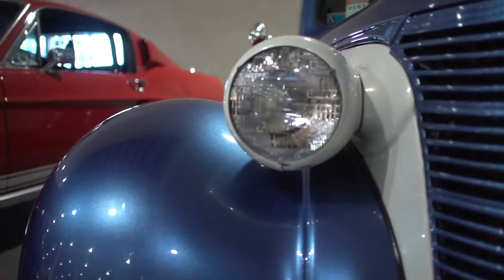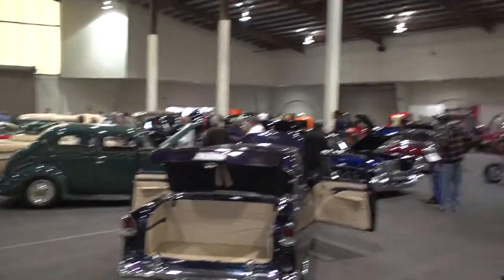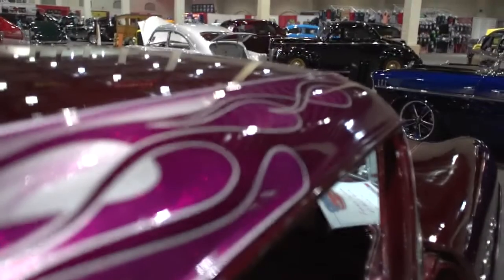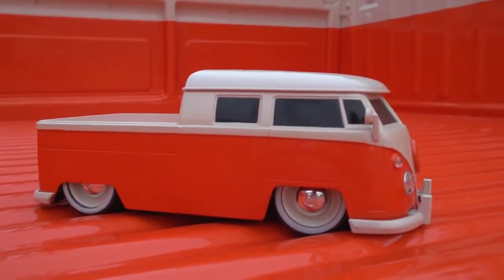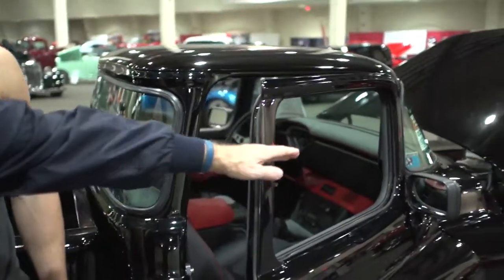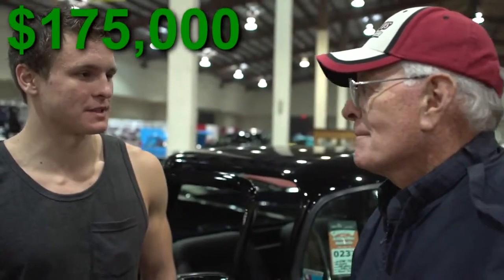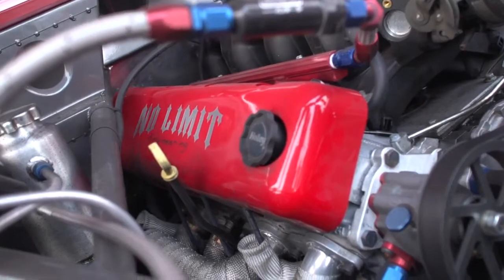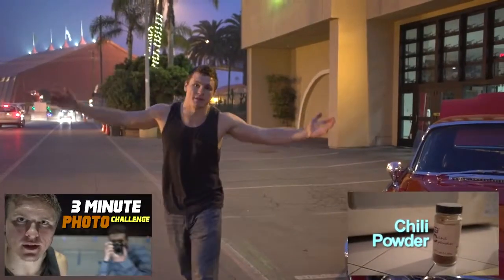Good Guy Car Show | Mini Vice-Style Documentary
We went to one of the largest car shows in the country, with over 70000 members, and explored what the show had to offer. Watch through the doc and meet .

On Saturday hundreds of white nationalists, alt-righters, and neo-Nazis traveled to Charlottesville, Virginia to participate in the “Unite the Right” rally. By Saturday .

Daniel Norris signed a bonus worth just over $2 million to join the Blue Jays organization out of high school. While life on the road becomes normal for any pro .

How do you set your kids up for success amongst the competition? For China's wealthiest one percent you ship them off to boardi